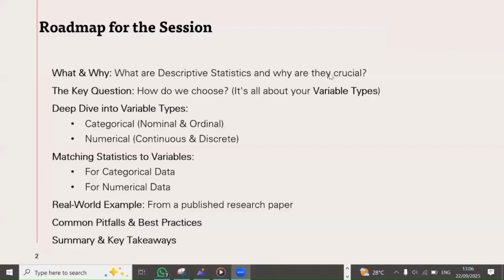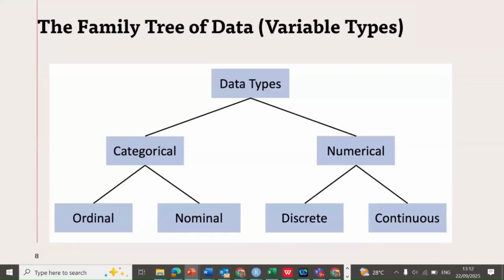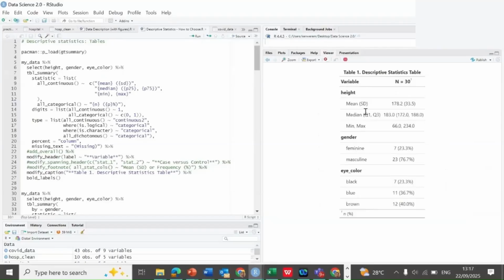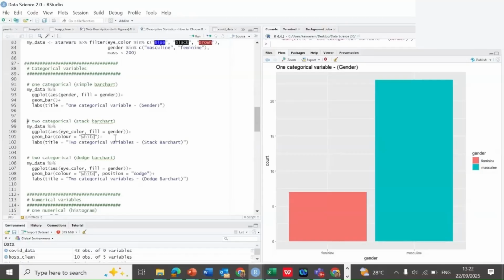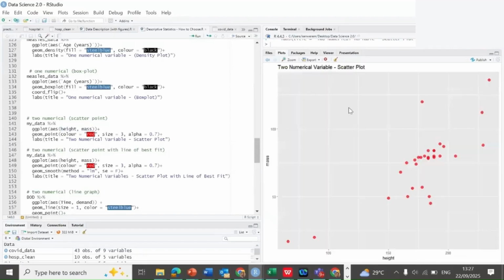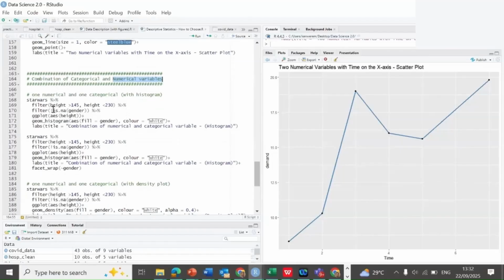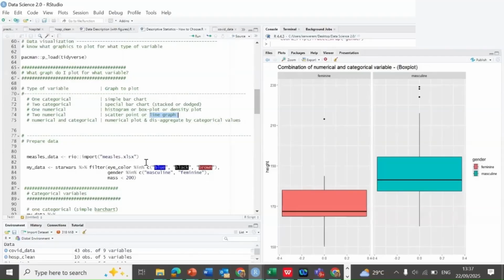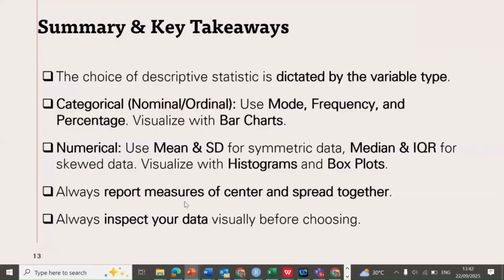Chosing the appropriate descriptive statistics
By  Keneth Enwerem, for CRENC-IeDEA Monday Research Calls